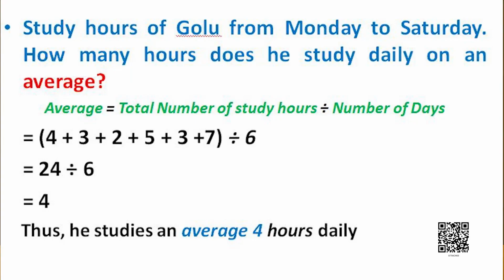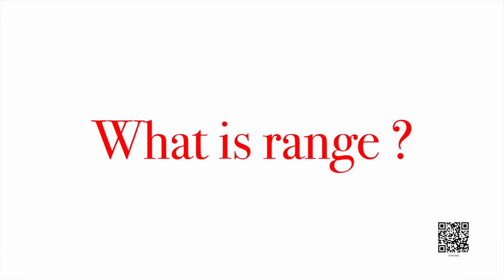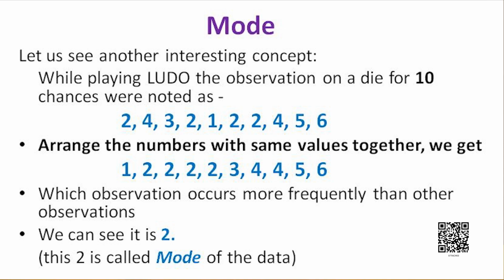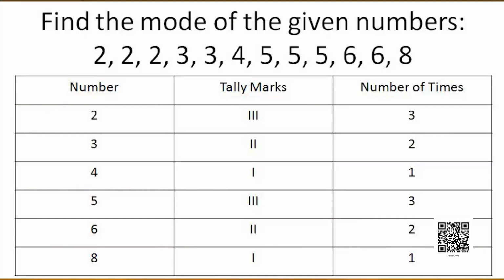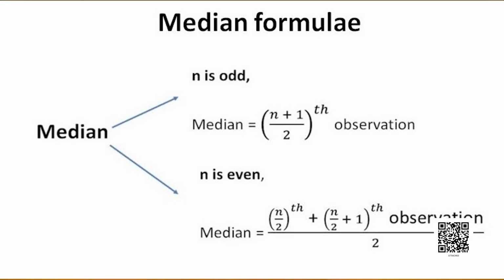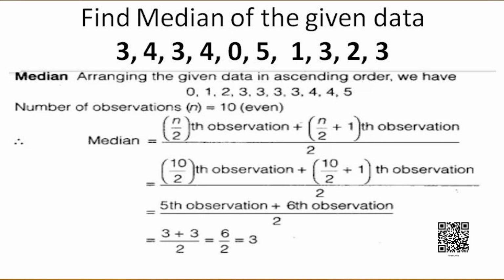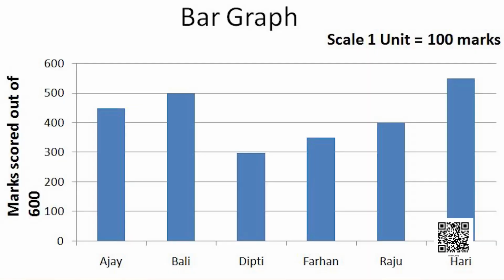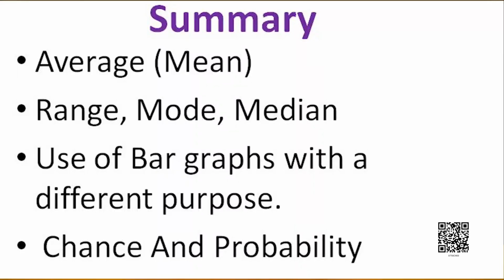Class 7 Ch 3 Data Handling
Alive by Spiring